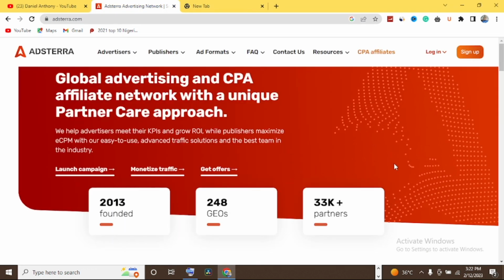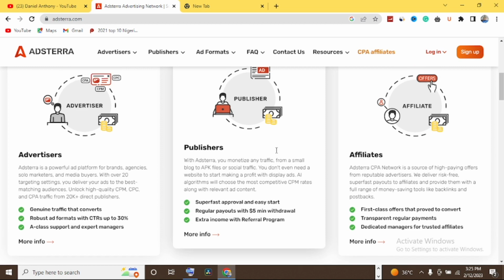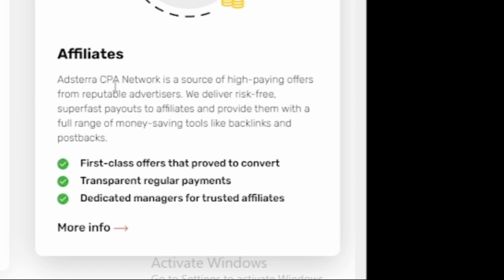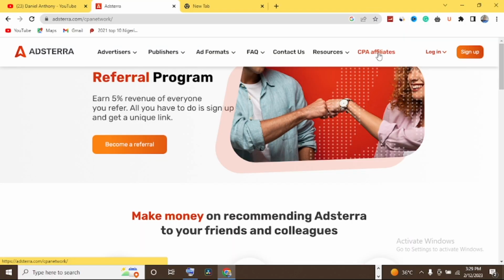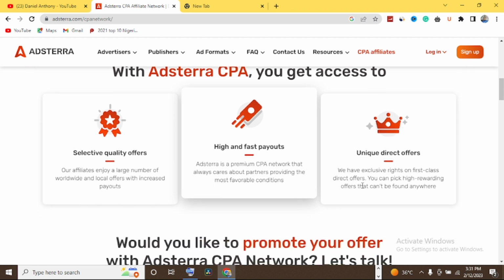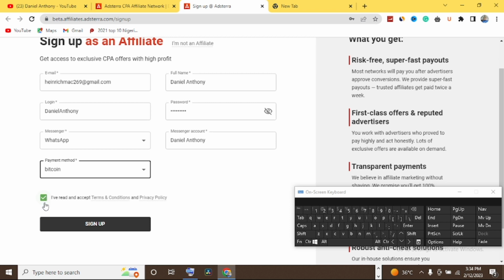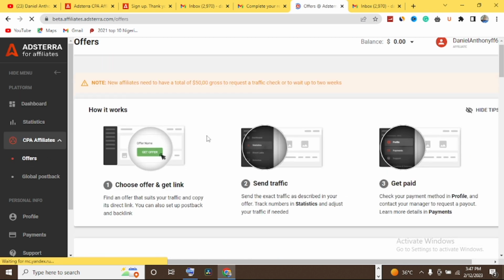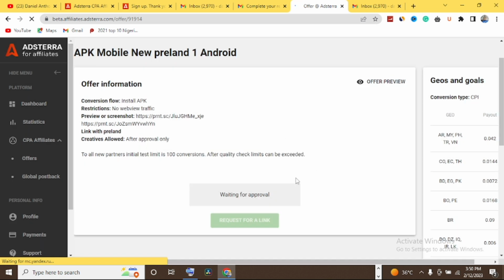Adsterra CPA marketing - Earn sure $100 weekly with less work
In this video, I will reveal how to do CPA marketing with ADSTERRA.COM and earn $100 or more with ease or less stress and withdraw your earnings on a weekly basis with the most reliable withdrawal platform. All you just have to do is to watch this video from start to finish.